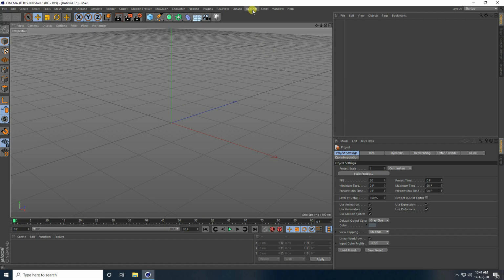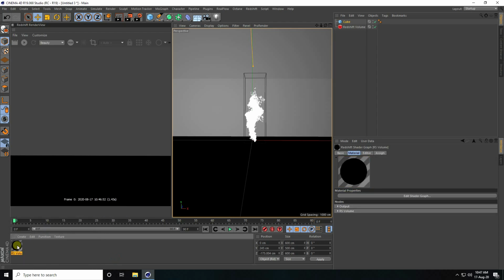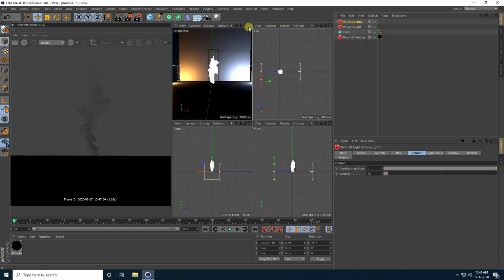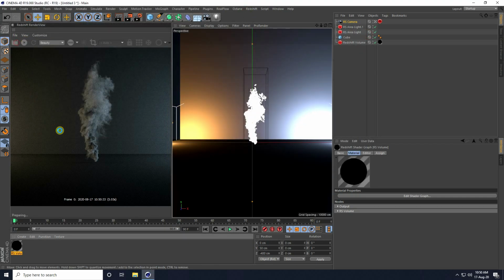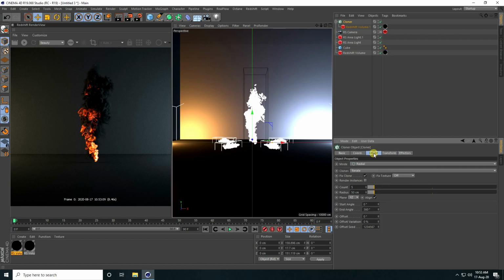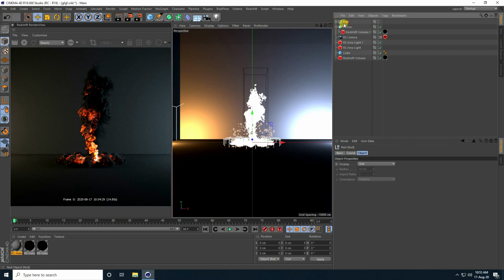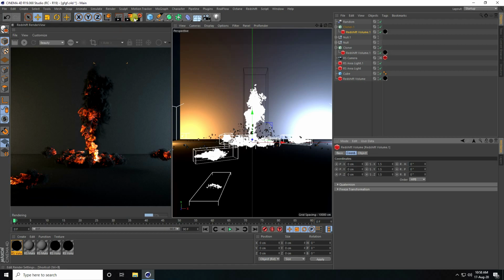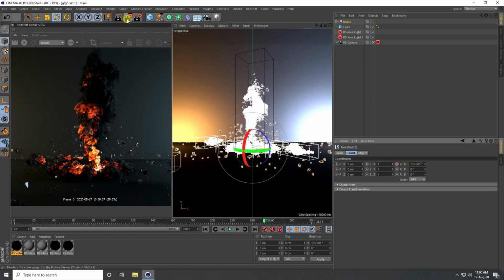Cinema 4D Redshift for Beginners | Cinema 4d fire Effect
Guys, this tutorial inspired by Merkvilson
in this cinema 4d redshift render tutorial for Beginners, I will teach you how to create realistic fire effect with using redshift render.
guys I also use smoke .vdb file.